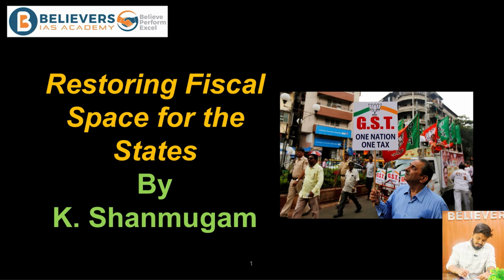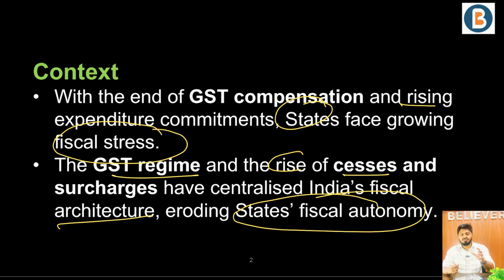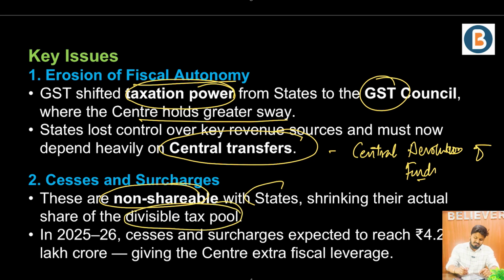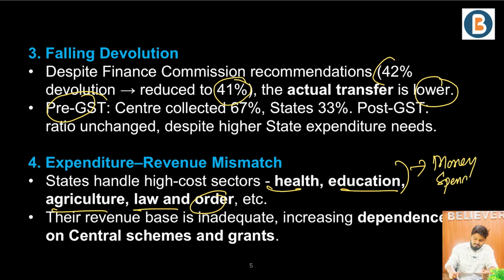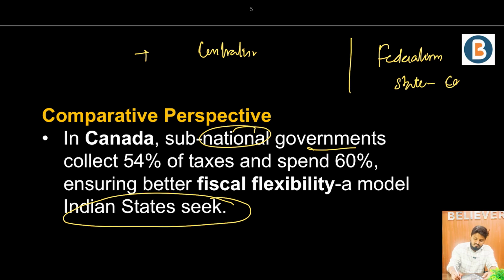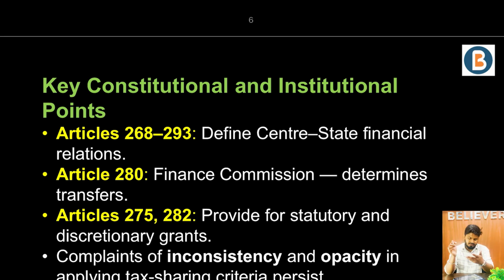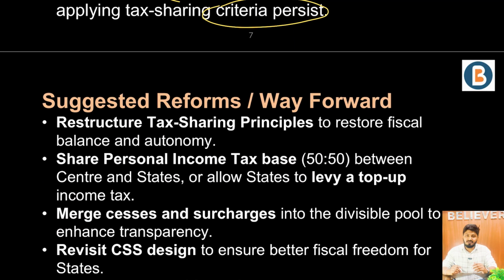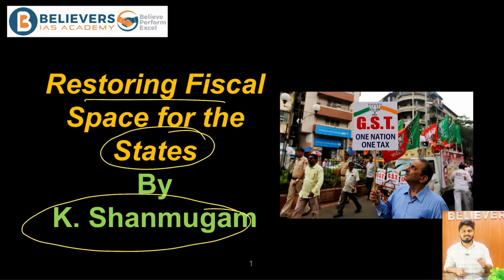Fiscal: Restoring Space for the States | GST & Federalism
In this insightful lecture, K. Shanmugam Sir analyses the fiscal dynamics between the Centre and States in India — with a focus on GST, fiscal federalism, and revenue devolution.
Understand how the fiscal space of states is being reshaped through central transfers, GST compensation, and the recommendations of the Finance Commission — a must-watch for UPSC GS Paper II & III.

New Batch Starts on : 25th  October 2025

 Follow us for updates.